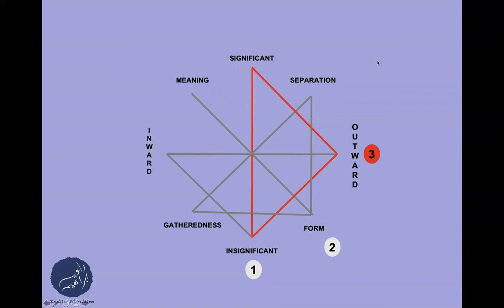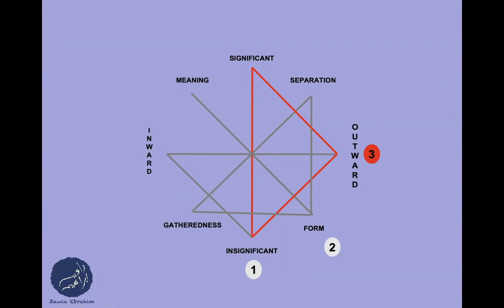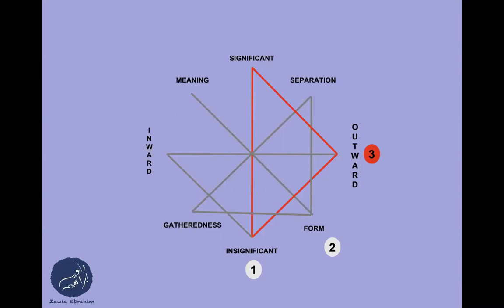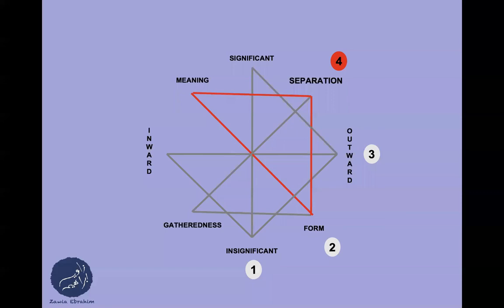8 Stations Sta 4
8 Stations of Attention Station 4